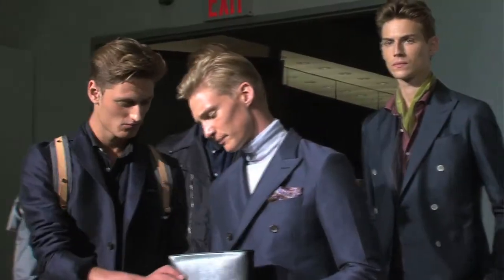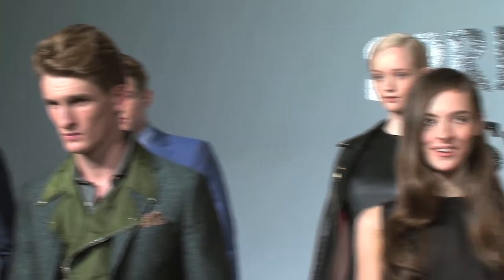J.Lindeberg Spring Summer 2013 Presentation